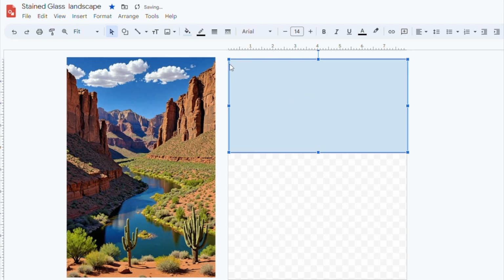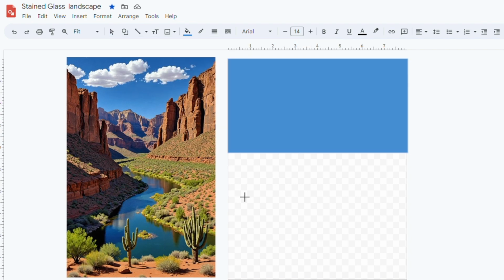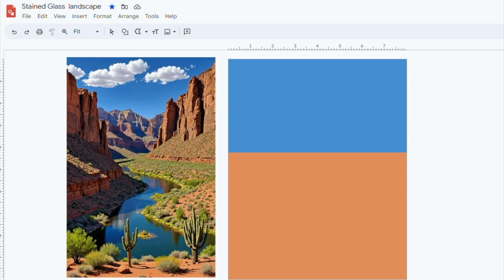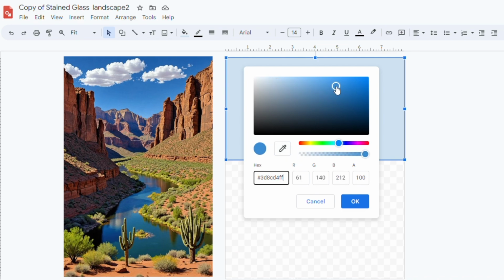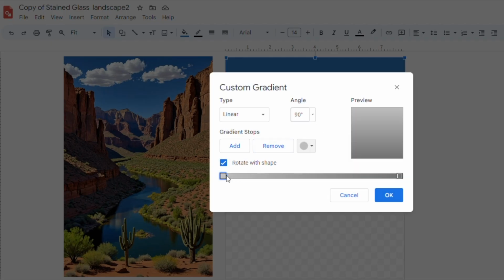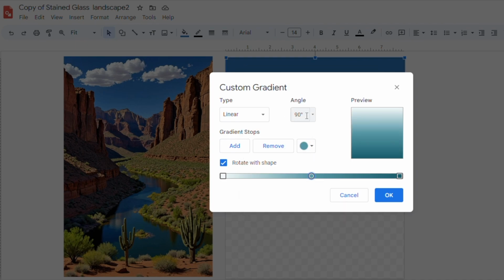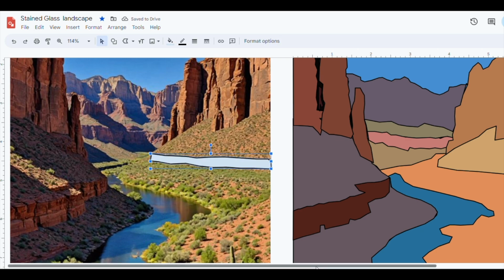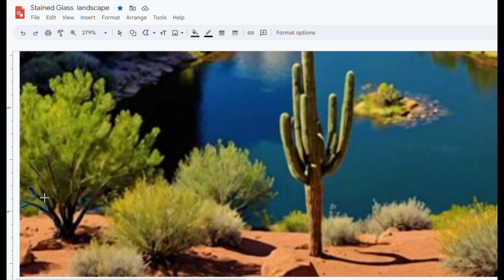National Parks using Google Landscape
In this fun video I'll show you how to create a stained glass looking version of national parks. Specifically I use Zion Park as my inspiration. This technique can be applied to any landscape or image from nature. Have fun Let me know if you have any requests.